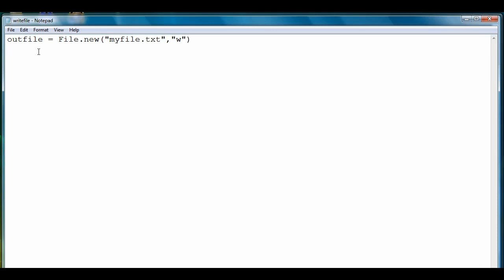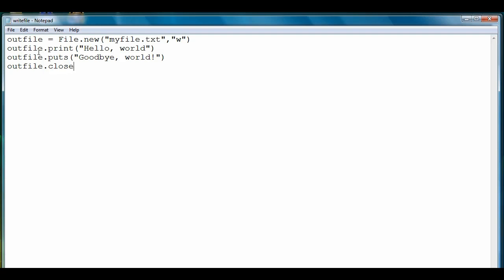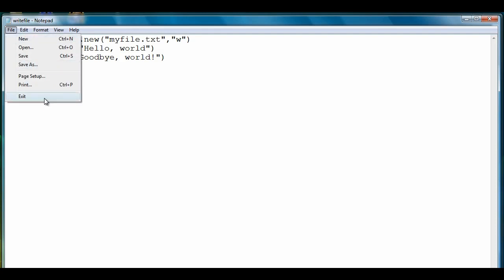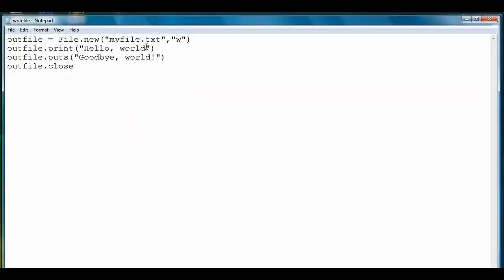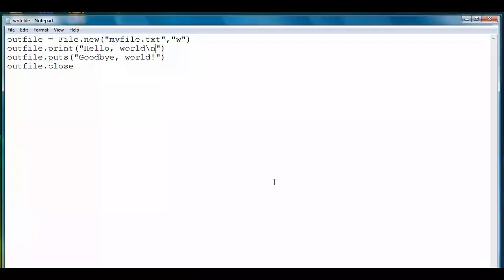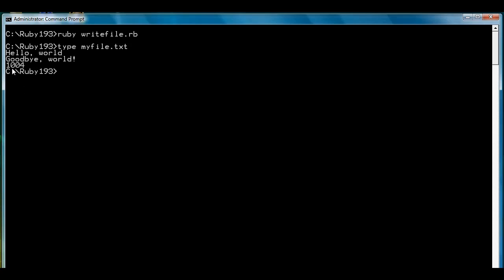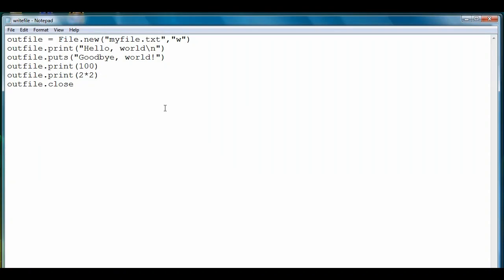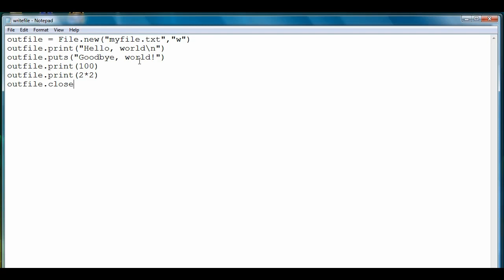1202 Working With Files Writing Files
1202 Working With Files   Writing Files